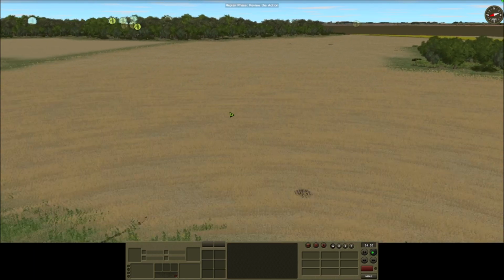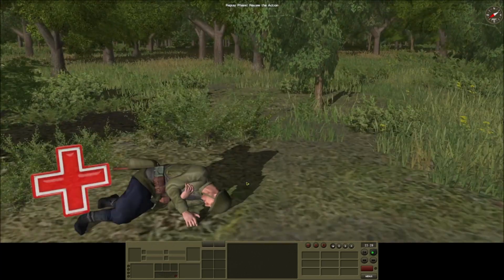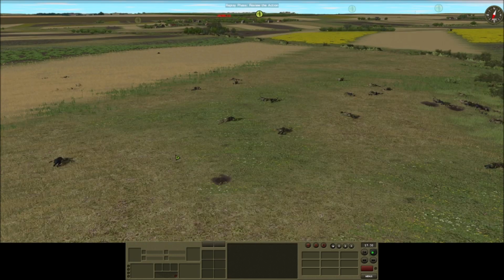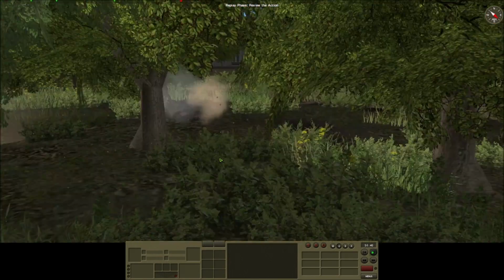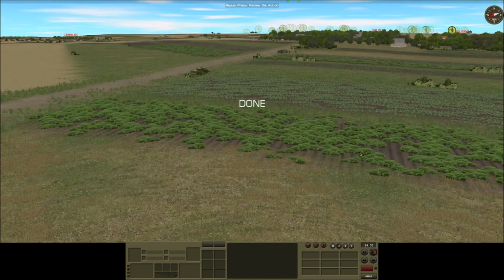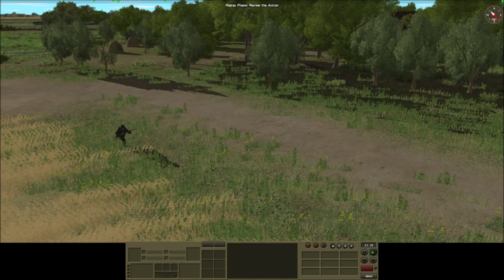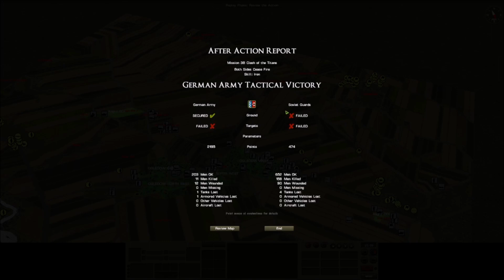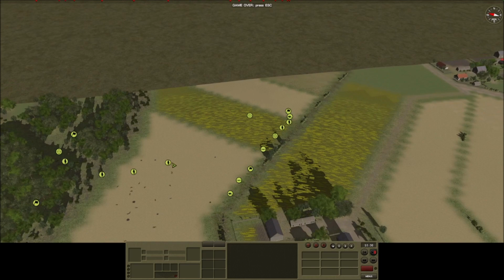Ogledow - Part 16 (FINAL) + Review - Combat Mission Red Thunder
We finish the battle with some minor counter attacks and a review.